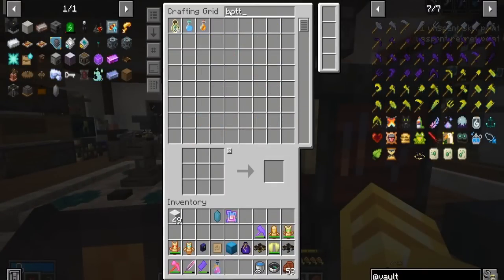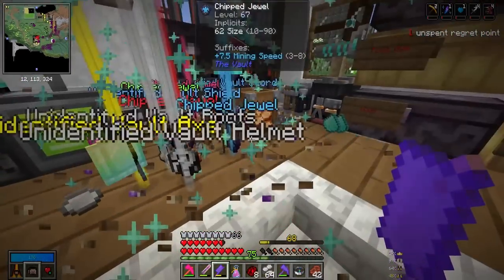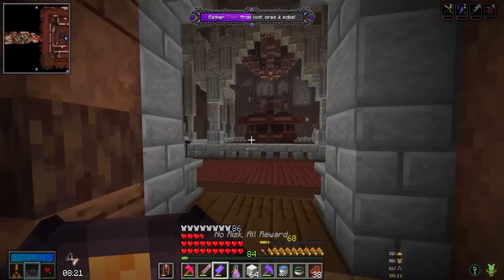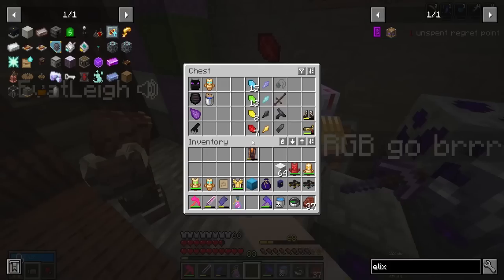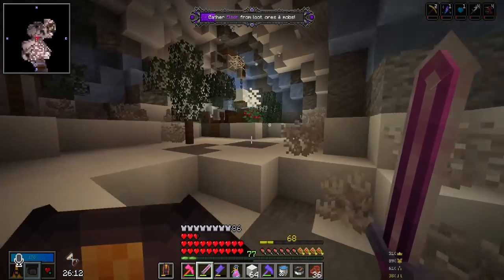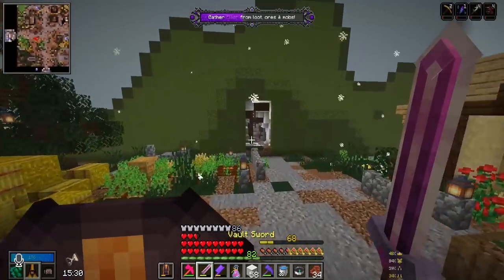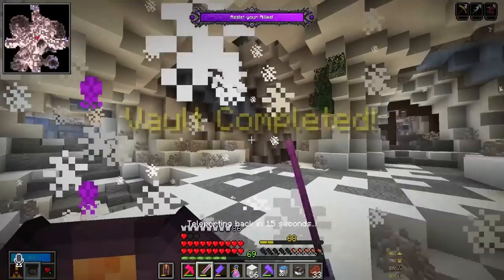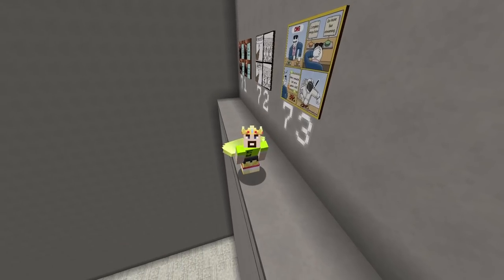783 KNOWLEDGE VAULT!! - Minecraft Vault Hunters SMP 1.18 eps73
Welcome to episode 73 of Season 2 on the Vault Hunters SMP, a server in which myself and other youtube minecrafters play together using the Vault Hunters Mod. The main aim is to run vaults, find loot, get better gear and complete the vault artifact puzzle. The mod was developed by @iskall85  and his team.
However, this is also a fun server, so expect a lot of usual Minecraft shenanigans, such as pranks, traps, megabases, minigames etc.

Other players on the server:
CWG: @MasterCWG
Code: @CodeMC1
Fuzzycub_ : @Fuzzycub_
Rob: @RobPlaysMinecraft
Styrkat: @styrkatMC
Korey: @StubbornSurvival
Flynnrider: @Flynnrite
Evat Leigh: @EvatLeigh
Peeporp: @Peeporp
zinjy: @zinjy

Server details: Vault hunters is a Minecraft 1.18.2 server with a whole lot of mods.